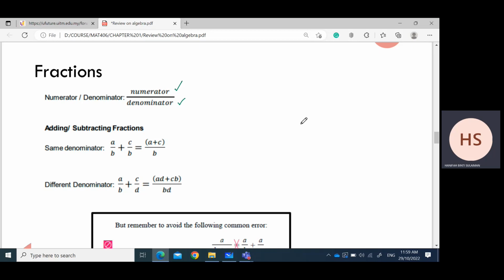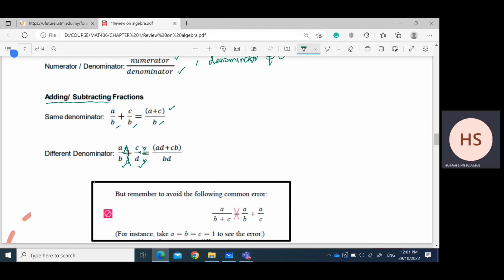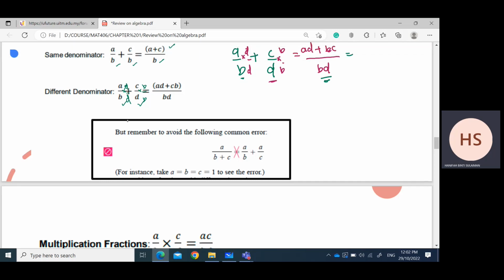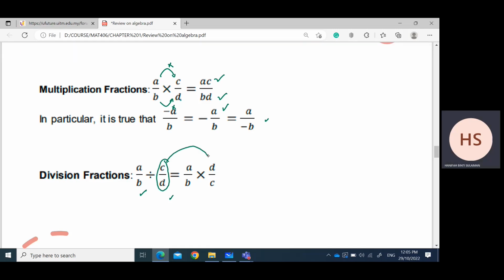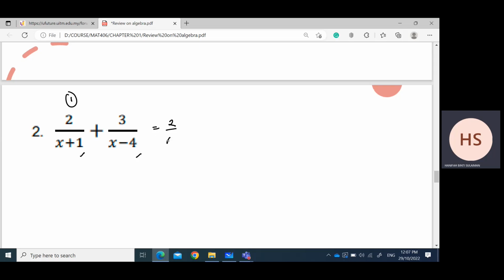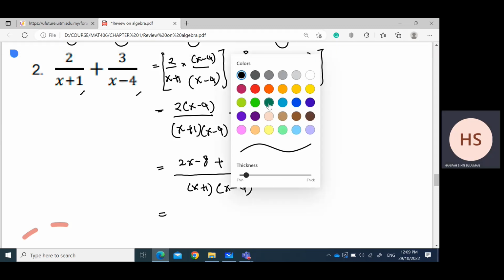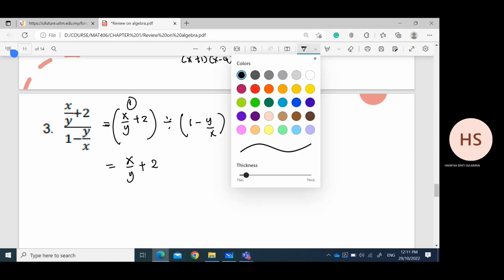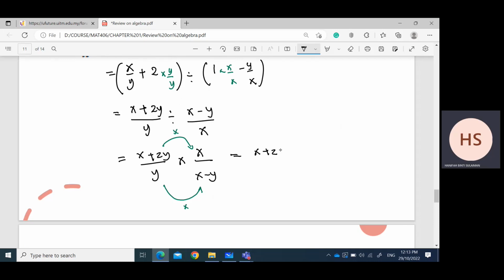Fraction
This video discusses the fraction operation.